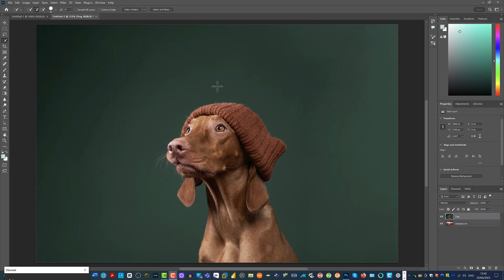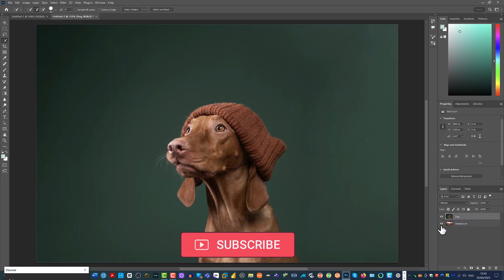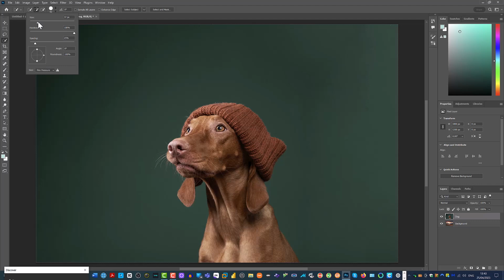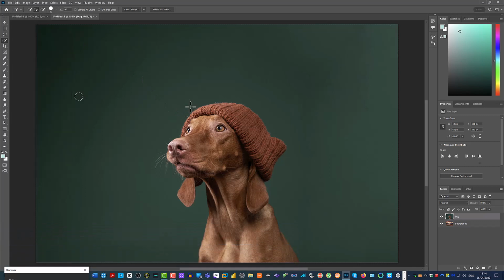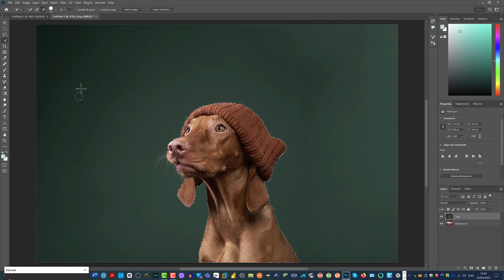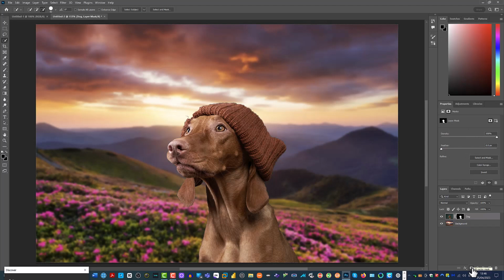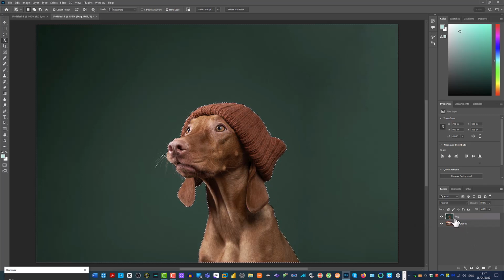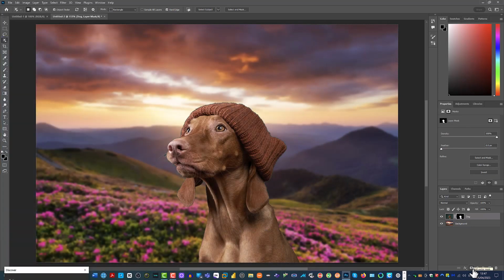Adobe Photoshop 2023 Masterclass Part 8: Changing the background of any photo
Welcome to Adobe Photoshop 2023! This playlist will show you all the amazing new features this version of Photoshop offers! From the new auto-masking and selection tools to the powerful brush system, you'll be able to create stunning visuals in no time. We'll also explore the improved colour correction tools and the improved flexibility of the layers system. Plus, you can take advantage of the additional support for 3D and motion graphics. With Adobe Photoshop 2023, you have access to the most powerful tools and features for creating creative projects. Get ready to explore your creative potential!